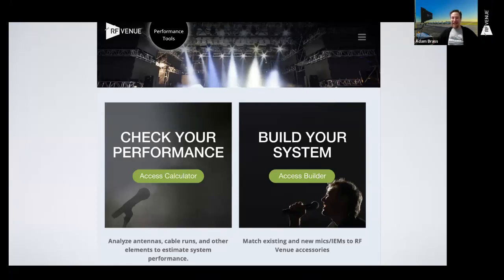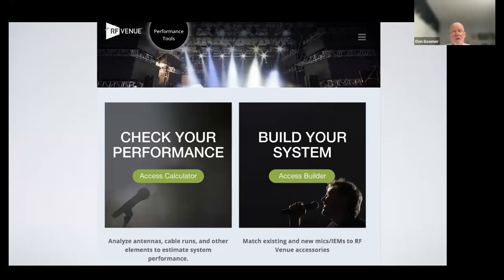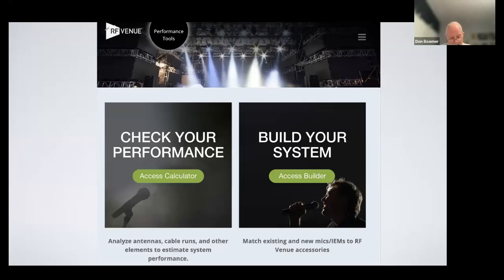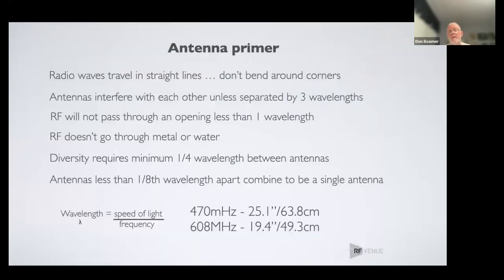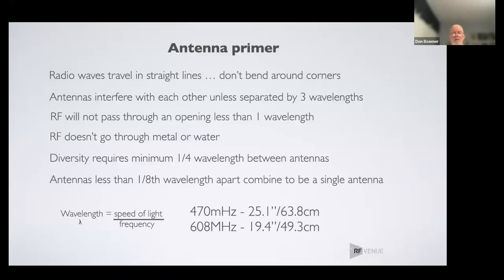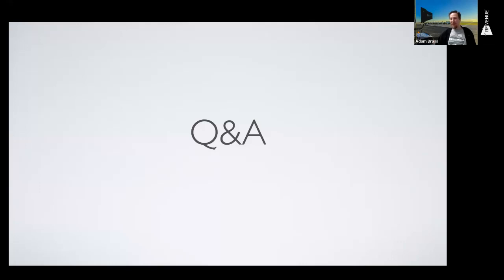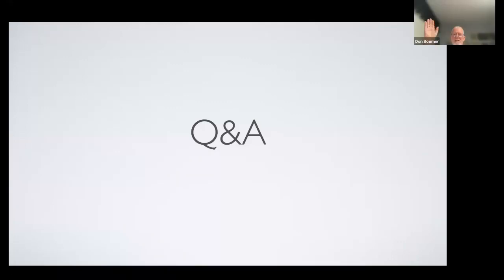RF Venue Webinar 4/27/2023: Why we use antenna distribution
RF Venue Webinar 4/27/2023:

Why we use antenna distribution, presented by Don Boomer